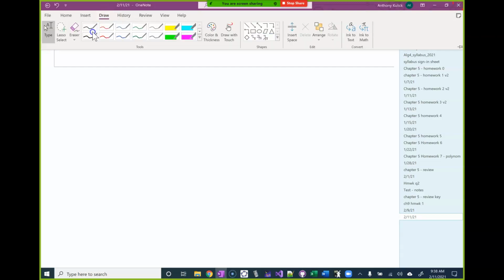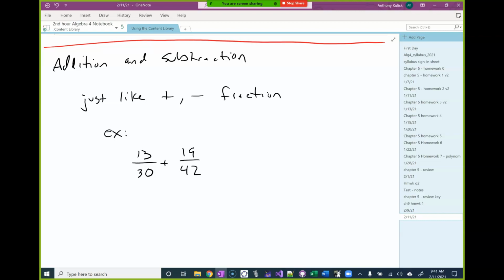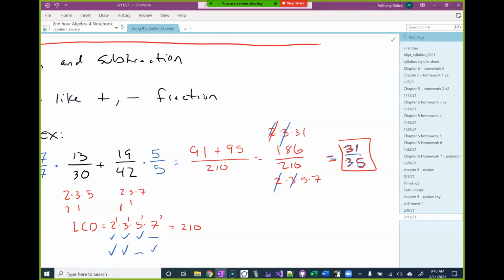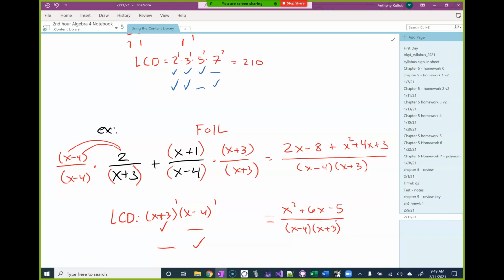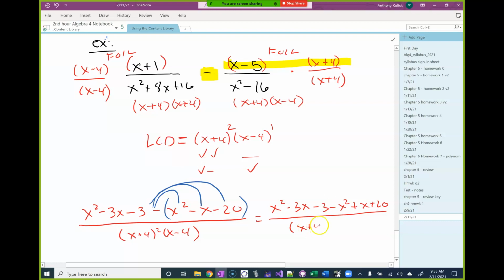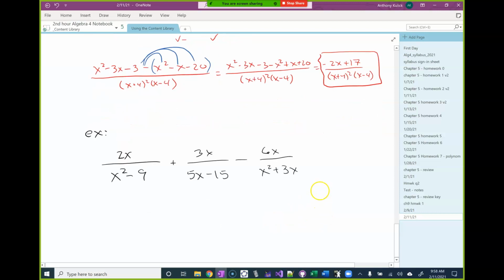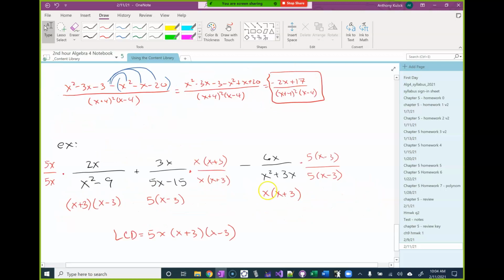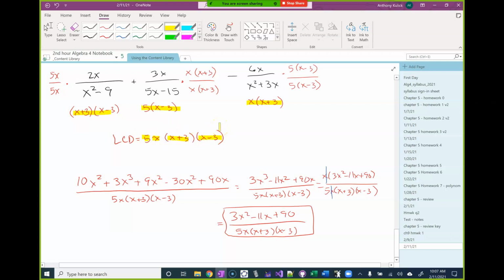2/11/21 alg3 - 2